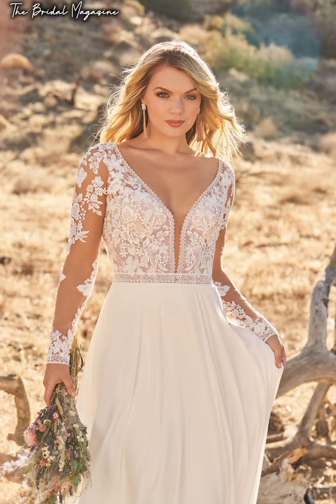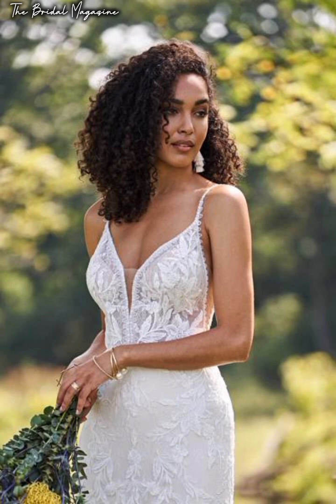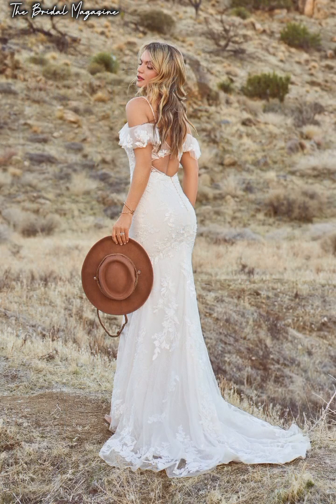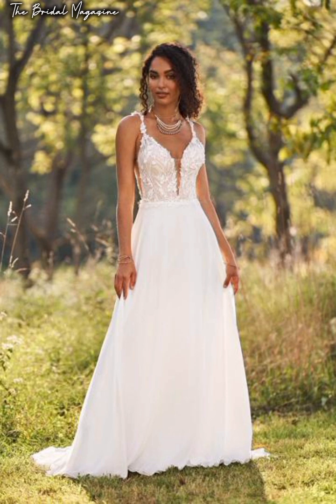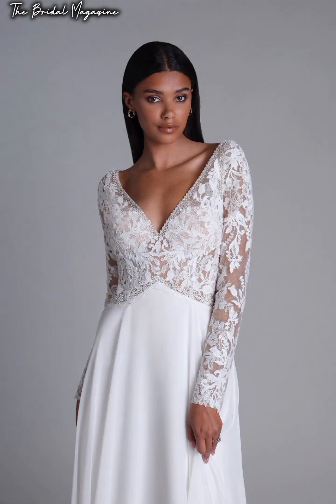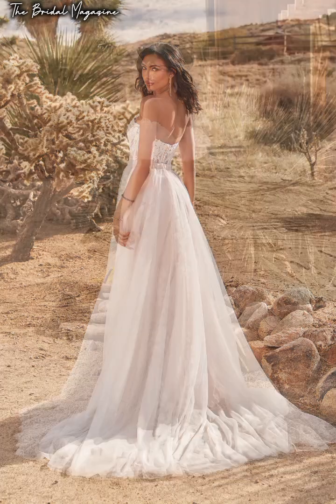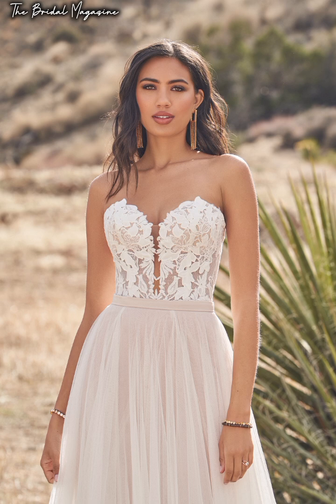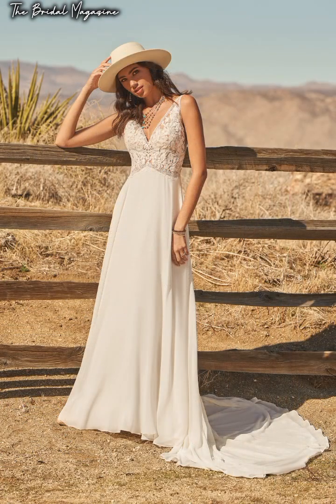They're Everything • Romantic. Chic . Sexy . Classic.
Unique, Elegant, Simple, Classy, Sophisticated, we also share cute bridesmaid dresses and amazing evening gowns. Whether or not you've been dreaming of trying on wedding dresses since you coveted Barbie's white dress, the act of trying them on for yourself for the first time is exciting. It's a big step in the wedding planning and will  probably be one of the first times you truly envision yourself as a bride. Given all this, shopping for a wedding dress can also be an intimidating and mildly stressful endeavor. The pressure! The anticipation! The desire to look like the models on Pinterest! To take a bit of the anxiety out of wedding dress shopping, we are sharing with you these amazing gowns to help you decide on what exactly you want. We hope you are inspired by our amazing gowns. The Fashion Babe